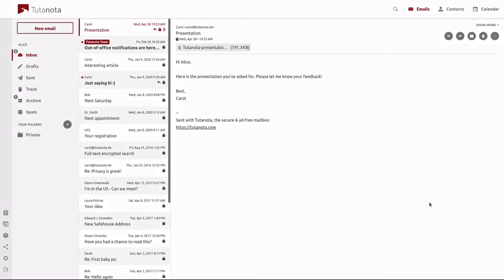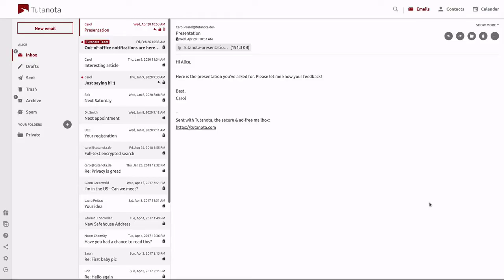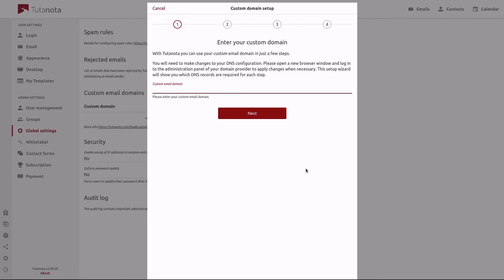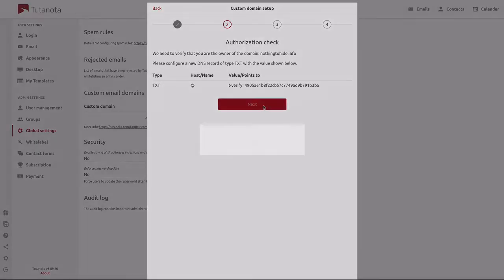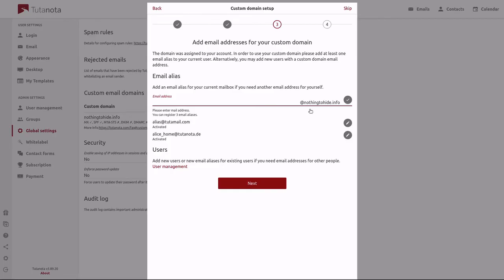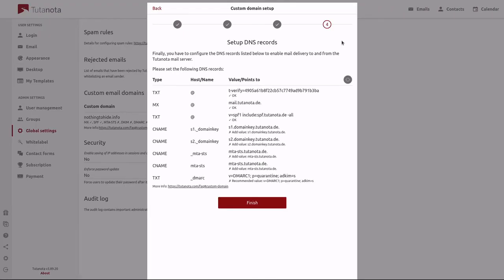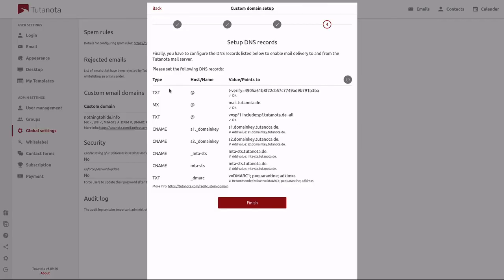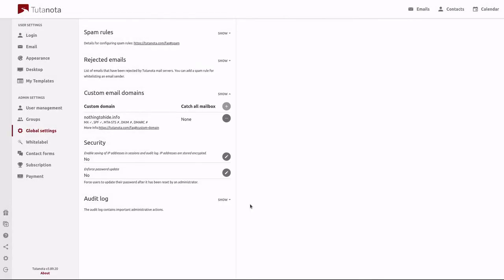How to add a custom domain to your EMAIL in Tuta | FAST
Tuta is a great email service for personal as well as business use: Add as many custom domains as you like, activate catch-all, and benefit of the built-in encryption that protects your entire mailbox. Get your own email addresses @yourcompany the easy way and build customer trust by hosting your professional email account with the encrypted email service Tuta.

In this video we will guide you step-by-step through the custom domain configuration process.

Tuta is private and encrypted by default.

There are many great reasons for choosing Tuta as the anchor point for your digital life. Built with privacy at its core, Tuta uses the world's strongest end-to-end encryption to keep your data safe, both on your device and in the cloud.

If you haven't created a Tuta email account yet you can start using our world's first post-quantum encryption today! Best of all, Tuta is completely FREE.

If you are looking to take advantage of all the premium features of a revolutionary subscription you can even create anonymous paid accounts with cryptocurrency or cash payment through our partner ProxyStore